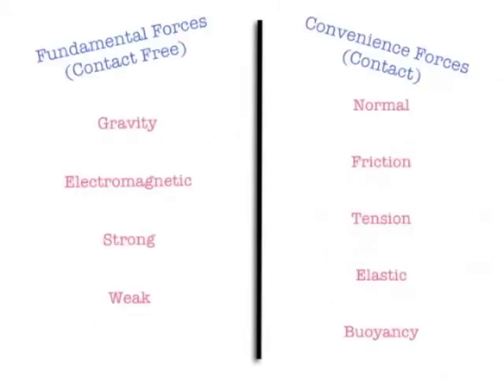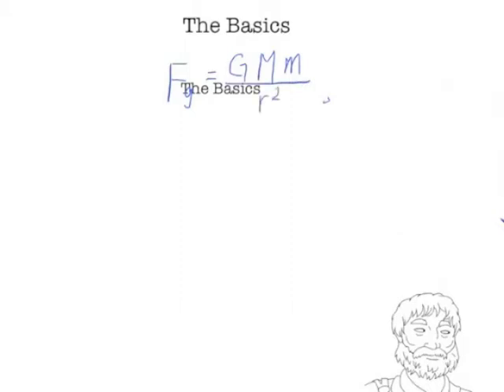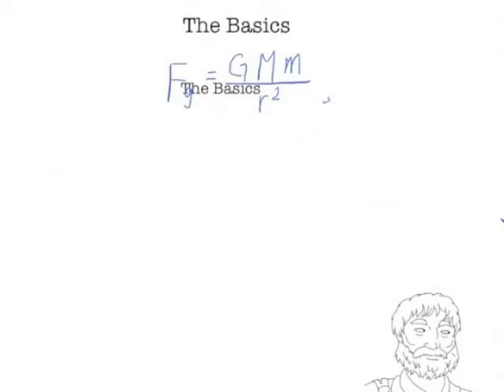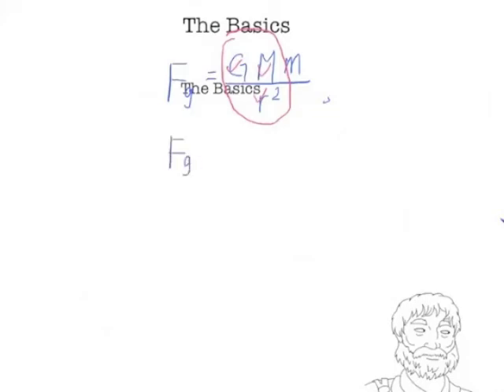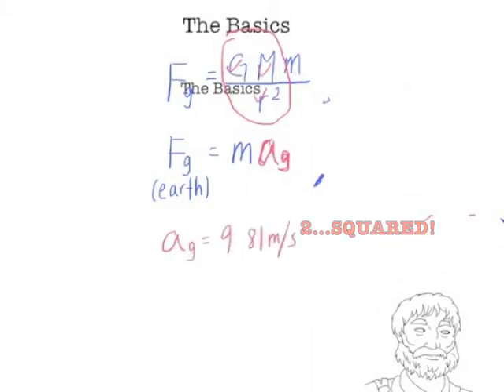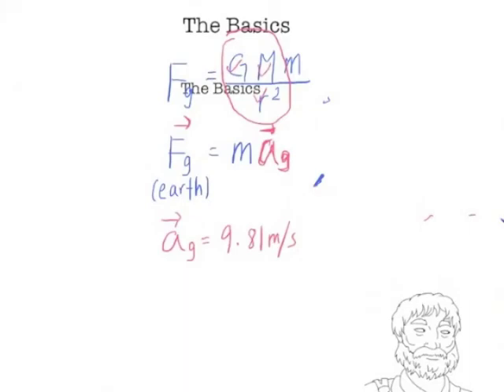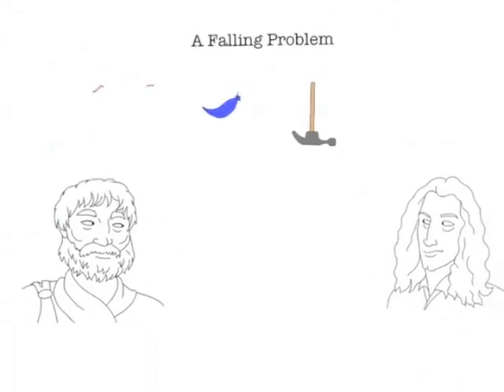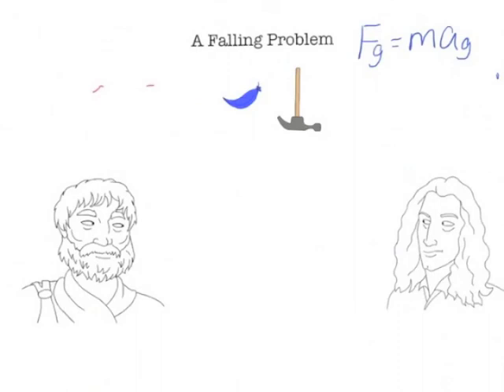F01 Types of Forces - Gravity